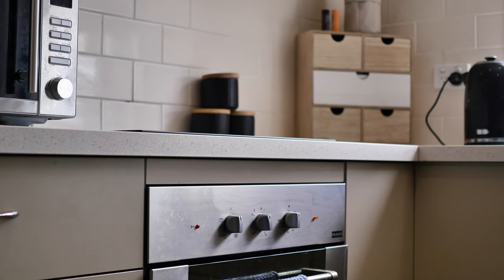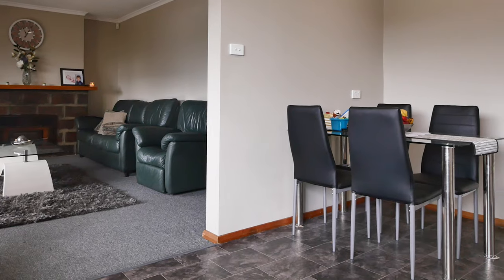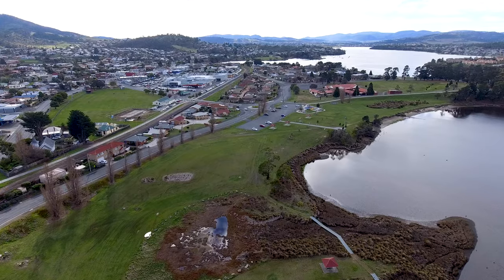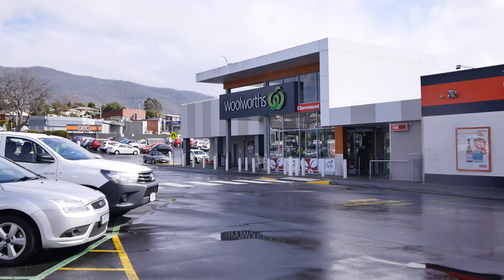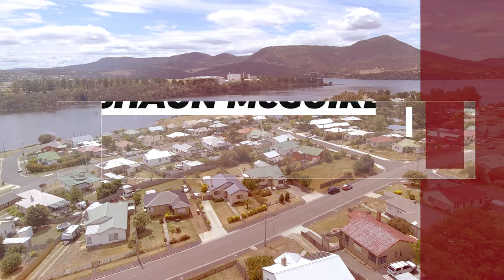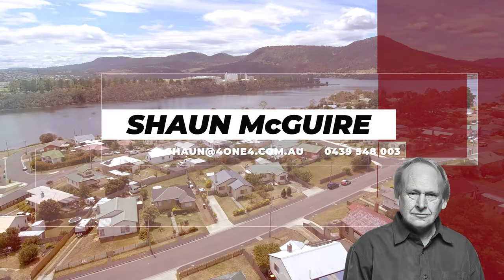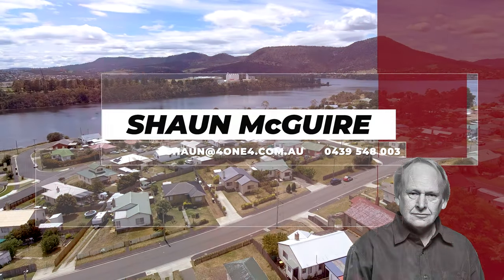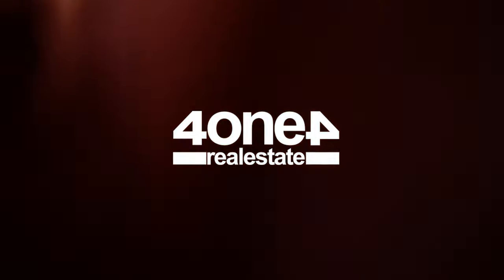Osprey Road 8, Claremont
* Recently Renovated with New Carpet, Paint, Bathroom and Kitchen
* 3 Spacious Bedrooms and Living Area
* Large Fully Fenced Backyard with Storage Shed
* Conveniently Located Close To Claremont Plaza and Transport

4one4 Real Estate

414 Main Road, Glenorchy
Tasmania